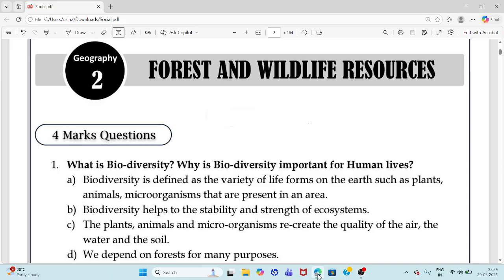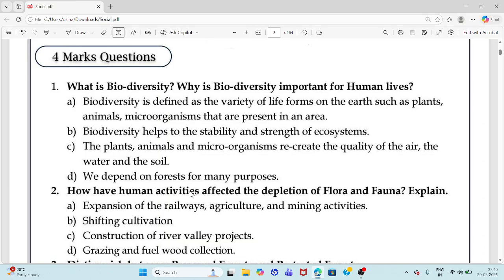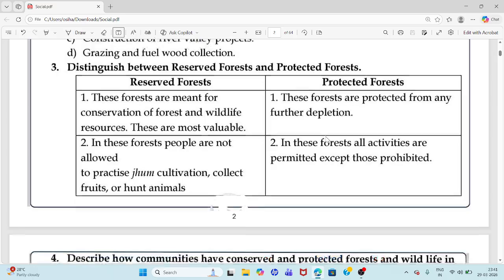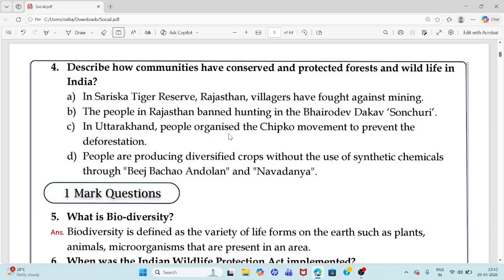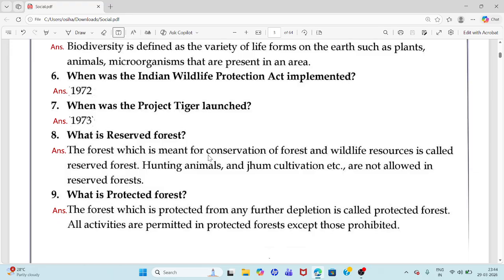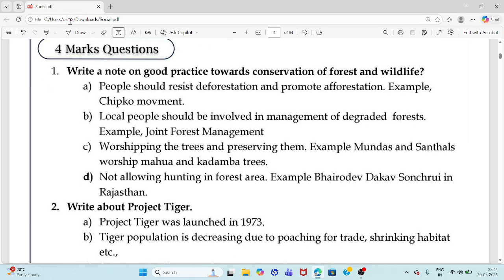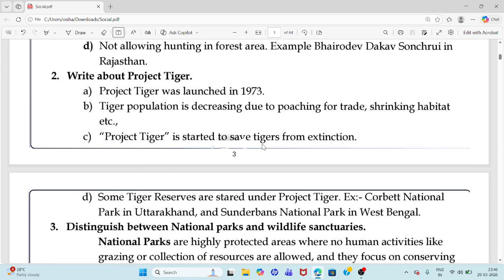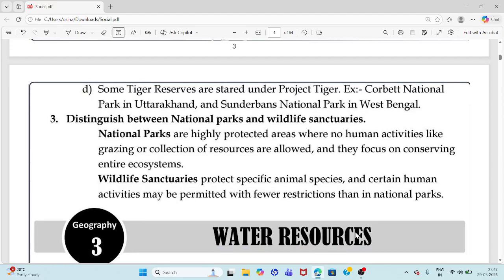Class 10 Geography Chapter 2 | Forest and Wildlife Resources |Important Questions | AP & TS SSC 2026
📍 Class 10 Geography Chapter 2 – Forest and Wildlife Resources is one of the most important chapters for SSC Public Exam 2026.

In this video, we are going to discuss important exam questions from Resources and Forest & Wildlife Resources chapter in a very easy way.

🔥 1 Mark, 2 Marks, 4 Marks, 8 Marks
🔥 MCQs + Bit Questions
🔥 Important Definitions & Reasons

📌 Chapter Name: Forest and Wildlife Resources
📌 Subject: Social Studies (Geography)
📌 Class: 10th Class
📌 Useful For: AP SSC & TS SSC Students

✅ In This Video You Will Learn:
✔ What are forest resources?
✔ Importance of wildlife conservation
✔ Types of forests in India
✔ Causes of deforestation
✔ Government steps to protect forests
✔ Sustainable development & conservation methods
✔ Important public exam questions

🎯 Don’t miss this video if you want high marks in Social Studies!

📢 Watch till the end for all important questions and answers.